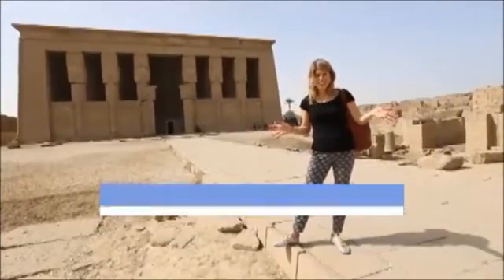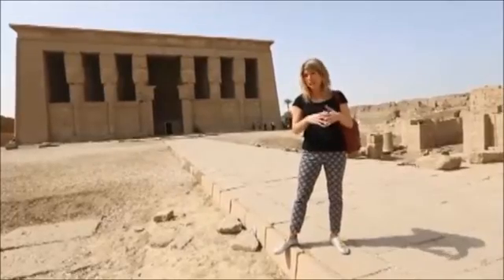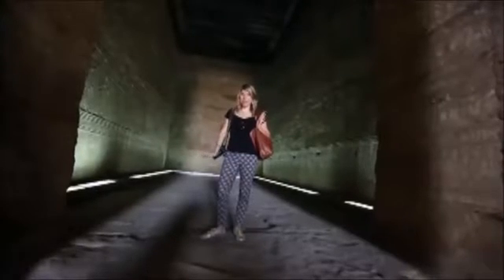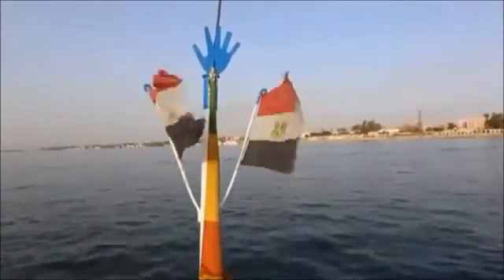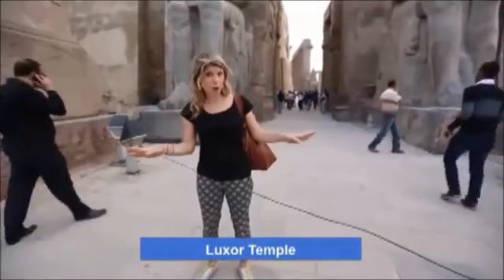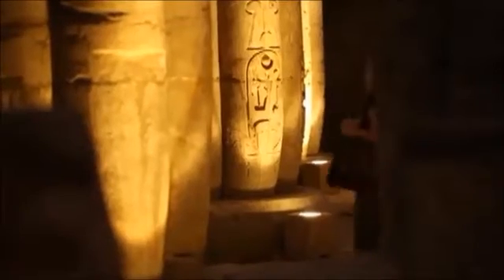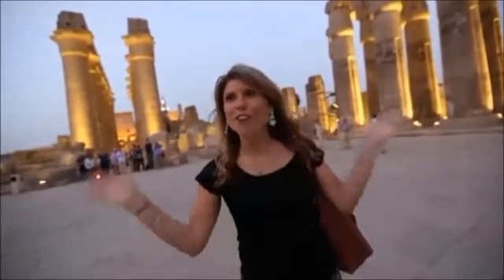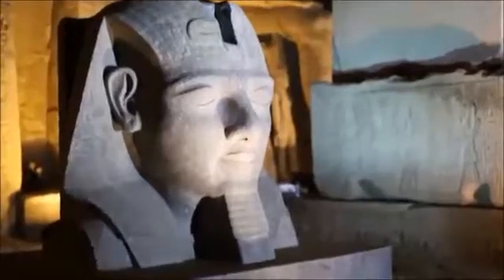اجازاه نصف العام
اجازاه نصف العام 2017
نتسال اين نقضي اجازه نصف العام 2017 مصر يوجد العديد من الافكار في عقولنا ولاكن يبدو ان مكان واحد فقط هو الذي يسيطر علي اختيارتنا وهو اقصي صعيد مصر تحديدا الاقصر واسوان حيث الشتاء الدافئ مما يدعوك الي الذهاب لقضاء عطلة نصف العام الدراسي وهذه الرحلات من اختصاصاتنا مع شركه اجازاتكو برعايه ايبيس للسياحه توفر لك عروض رحلات نصف العام 2017 بالقيام علي اختيار افضل بواخر نايل كروز الاقصر واسوان حيث تتميز بالخدمه والراحه طوال فتره الرحله مع مرشد علي متن السفينه لشرح كل ماهو كبير وصغير من مزارات واماكن نريد ان نتعرف عليها ويقوم بالجواب علي كل اسفسارتنا
لاتقلق بشأن رحلات نصف السنة واحجز معنا فأن رحلات اجازة نصف العام 2017 مصر من اختصاصاتنا